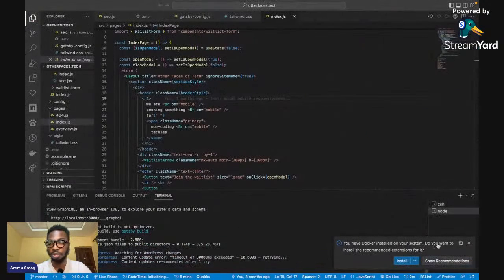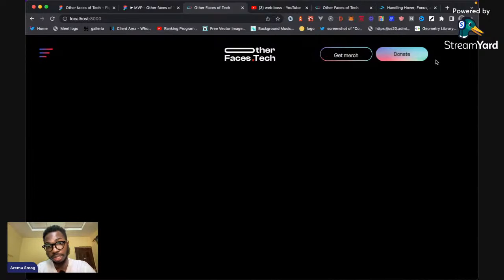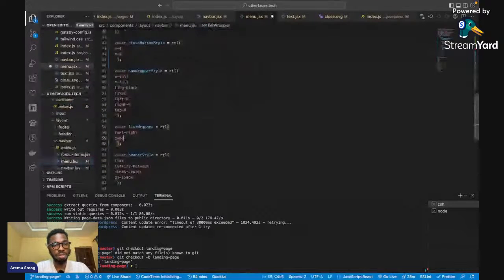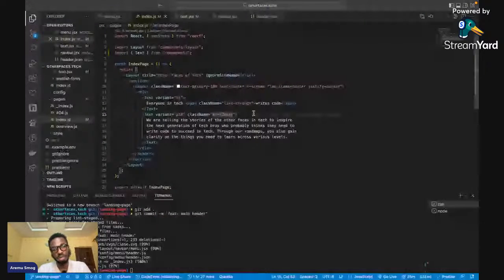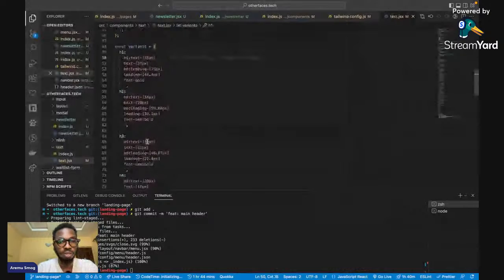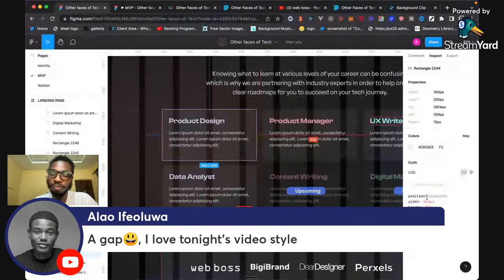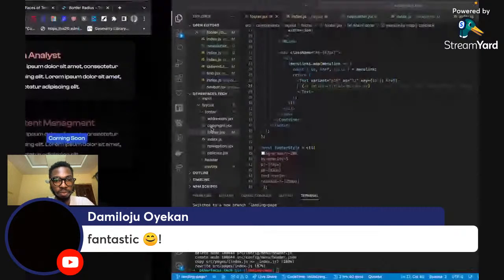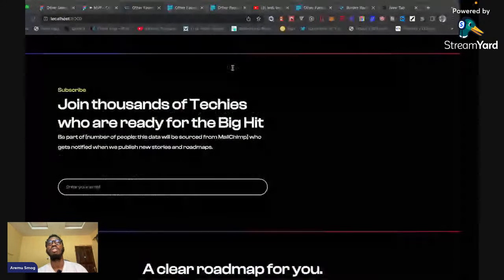🔴 Build a TailwindCSS Modern Landing Page 2023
Let's build a modern landing page together live with tailwind CSS and React.